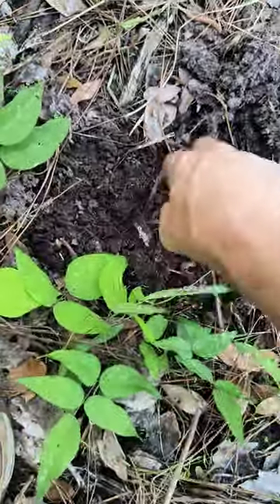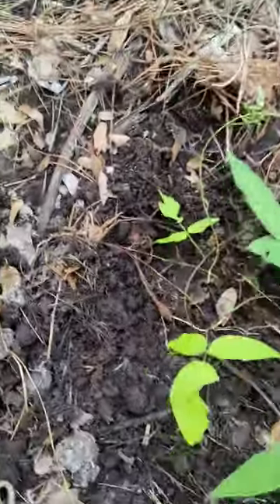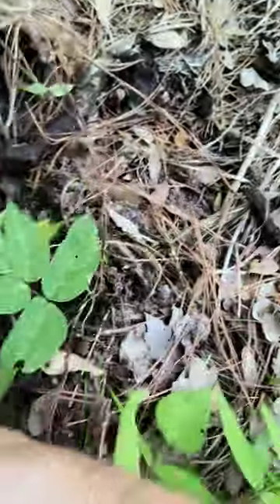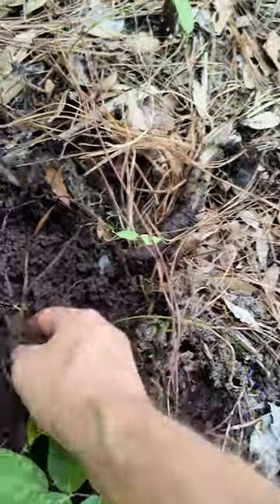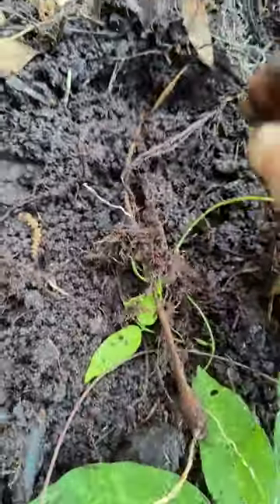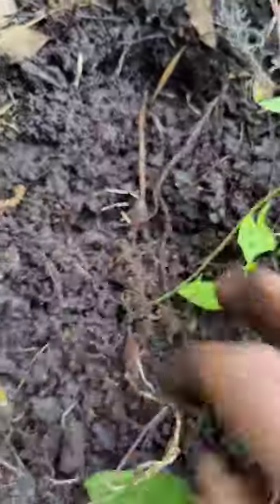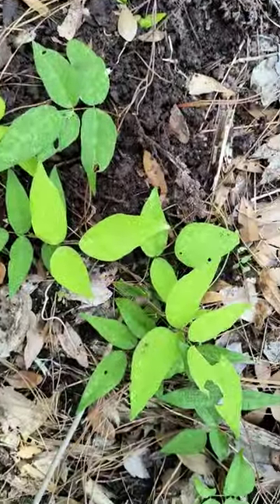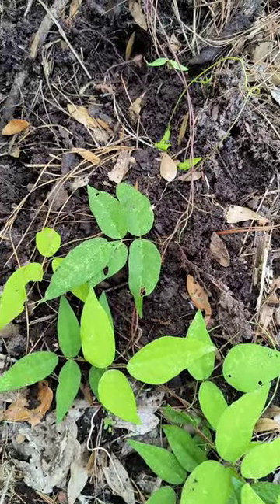Ground nut Apios americana medicine & food. Traditions School of Herbal Studies with Bob Linde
Bob Linde herbalist and acupuncture physician explores Boyd Hill Nature Park in Saint Petersburg Florida. I was excited to find this treat in a muddy spot off the trail. This staple food of North America is forgotten by many.